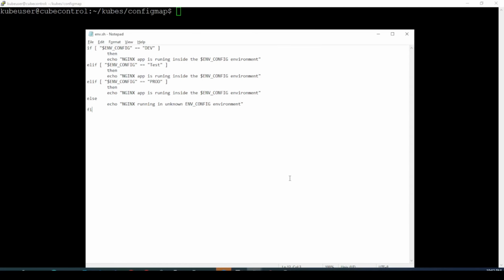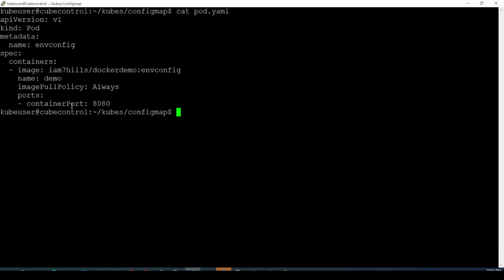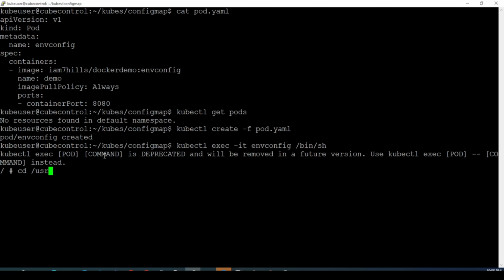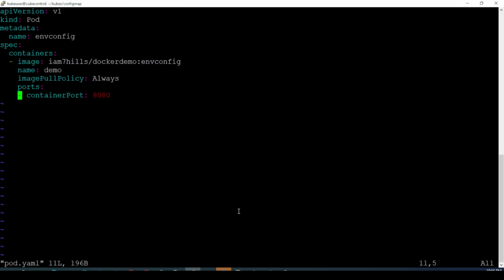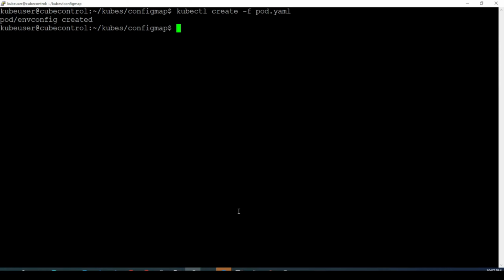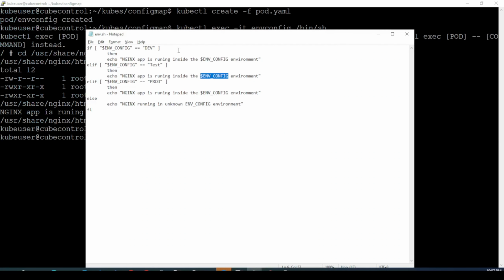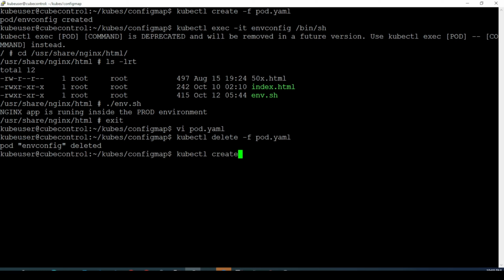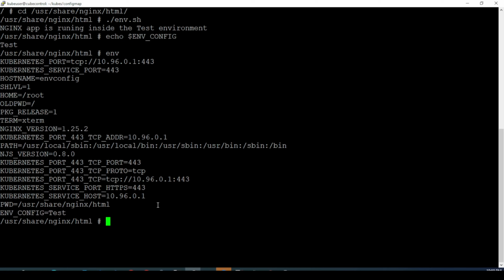How to create an Environment variable in Kubernetes | PODS ?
In this video, you can learn on how to create environment variable and pass the environment variable to other files that is running within the same container.

Please refer my Github account for my source code.